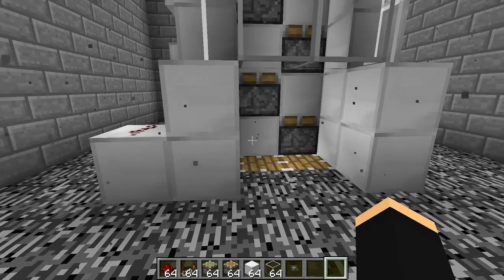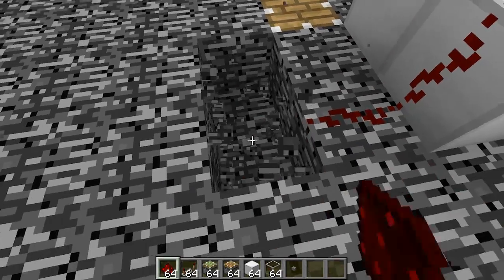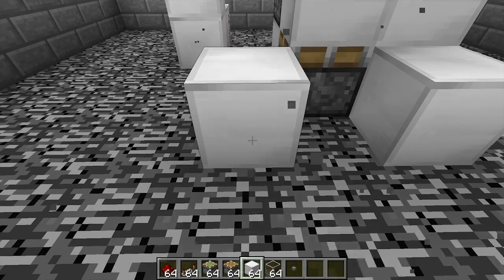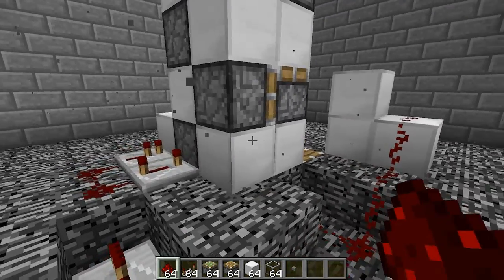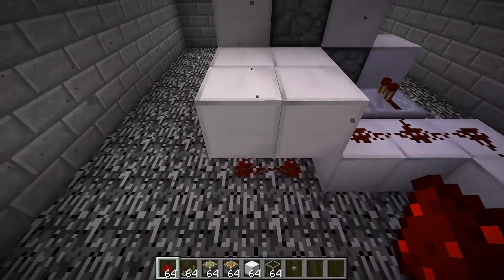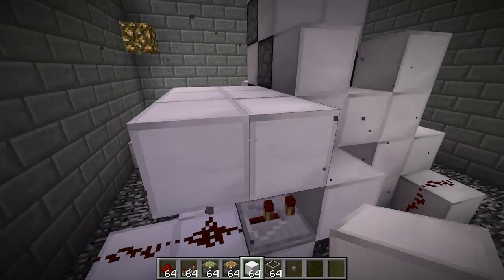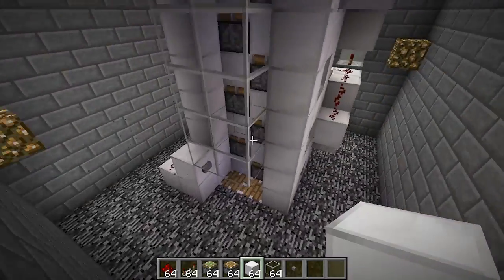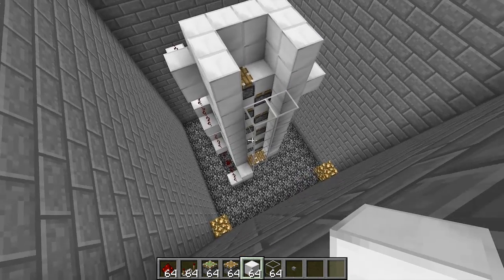Fast Piston Elevator v1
This tutorial was done with permission from the original creator of the design, BrowsOfSteel.

This elevator will take you all the way from bedrock to the sky level (approx. 130 blocks) in only 13 seconds, which is a rate of 10 blocks per second. This is faster than flying (up) in creative mode.